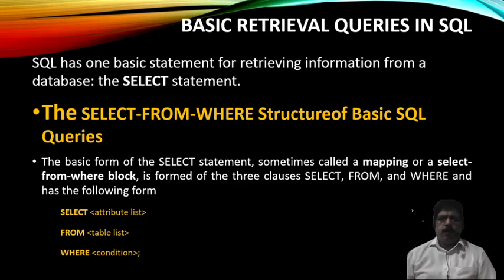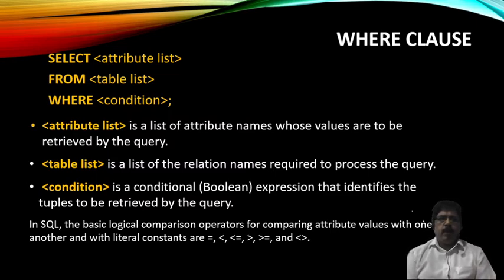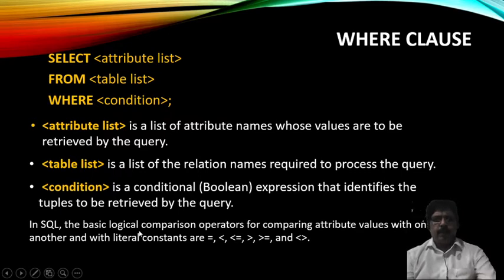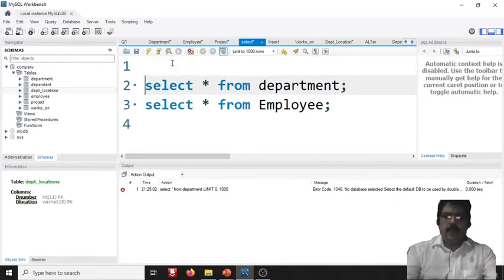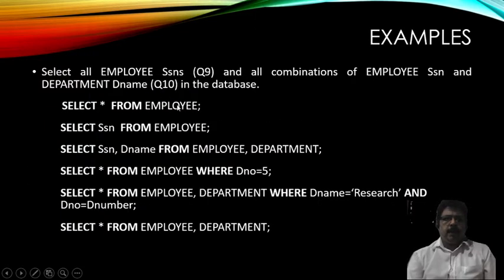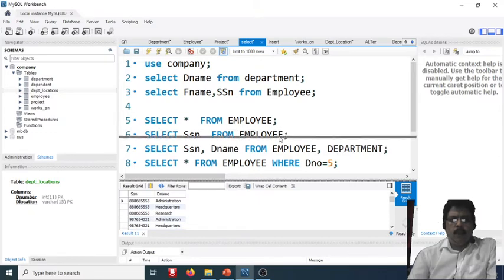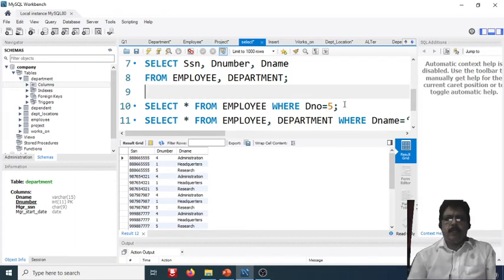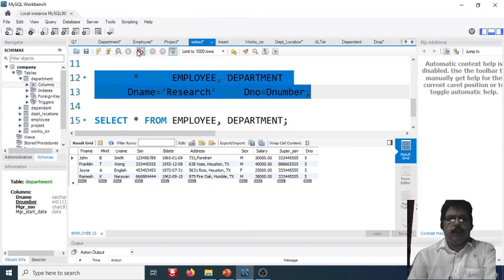SQL SELECT and WHERE